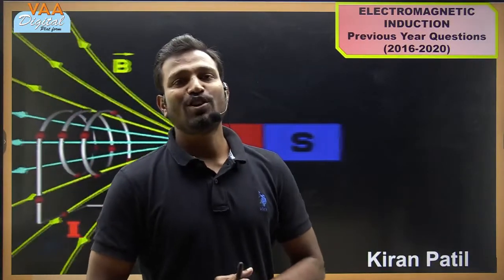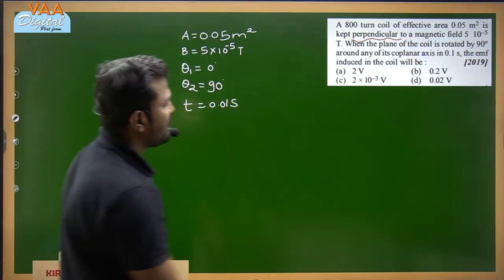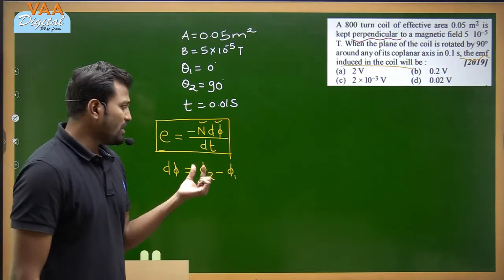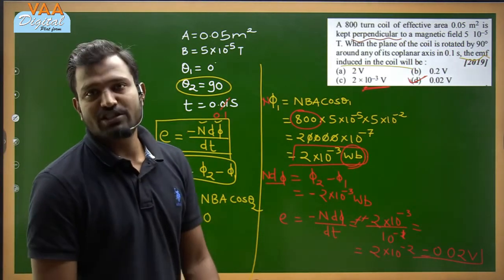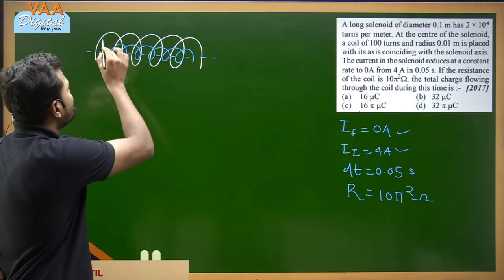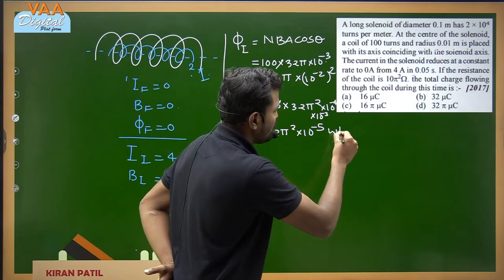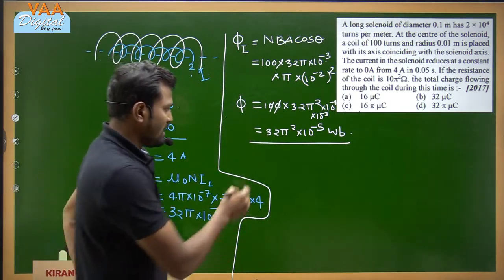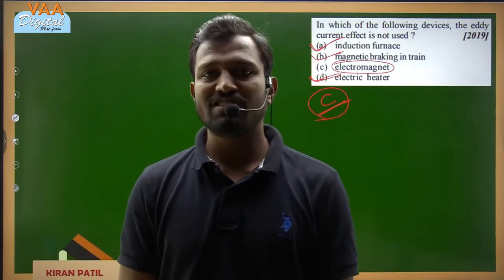NEET Physics | Electromagnetic Induction | PYQ Series | KiranPatil | VAA-Latur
NEET Physics | Electromagnetic Induction | PYQ Series | KiranPatil | VAA-Latur 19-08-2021
📒विद्या आराधना अकॅडमी📚
💫𝗡𝗘𝗘𝗧 𝗝𝗘𝗘-𝗠𝗮𝗶𝗻𝘀/𝗔𝗱𝘃𝗮𝗻𝗰𝗲𝗱 | 𝗙𝗼𝘂𝗻𝗱𝗮𝘁𝗶𝗼𝗻
💫𝐃𝐫𝐞𝐚𝐦 𝐓𝐞𝐚𝐦 𝐨𝐟 𝐍𝐚𝐭𝐢𝐨𝐧𝐚𝐥 𝐋𝐞𝐯𝐞𝐥 𝐅𝐚𝐜𝐮𝐥𝐭𝐢𝐞𝐬💫
✨𝑨𝒅𝒎𝒊𝒔𝒔𝒊𝒐𝒏𝒔 𝑶𝒑𝒆𝒏✨
11𝒕𝒉 12𝒕𝒉 | 𝑪𝒓𝒂𝒔𝒉 𝑪𝒐𝒖𝒓𝒔𝒆 (𝑷𝑪𝑴𝑩)
📍Near Vimal Girls Hostel, Tuition Area, Signal Camp, Latur.
FOR DEMO Lecture Download VAA app from Play Store Vidya Aradhana